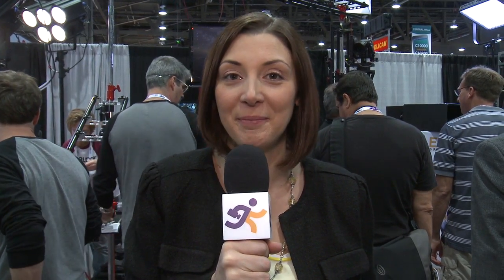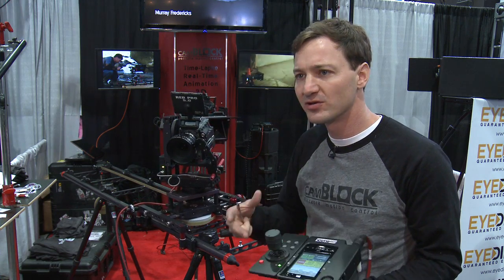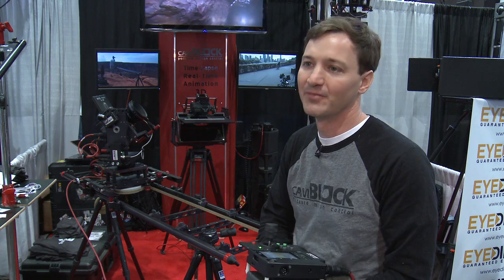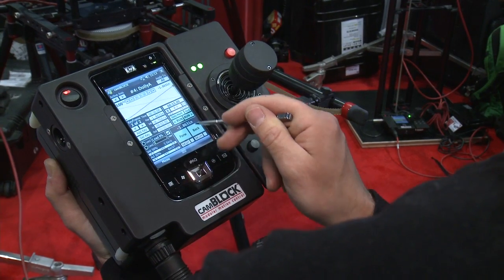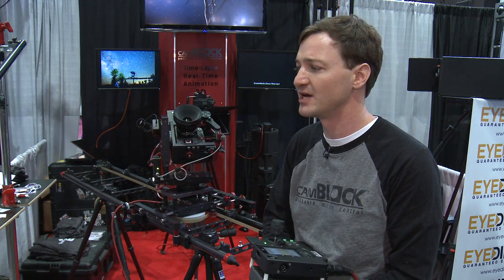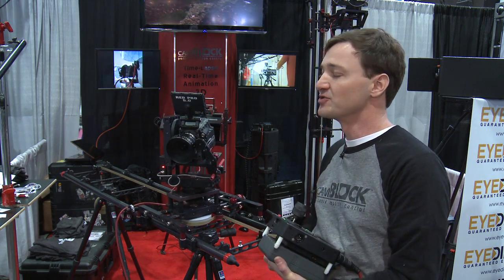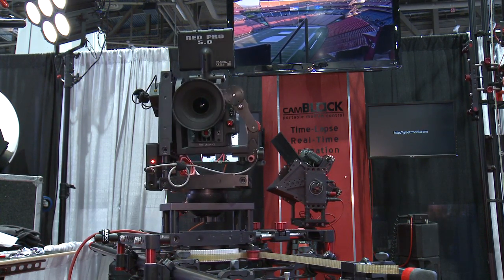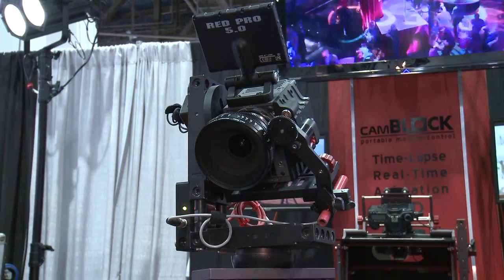Information Overdrive: camBLOCK Motion Control System For The Field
camBLOCK makes tools for cinematographers and Directors of Photography.  The camBlock is a motion controlled dolly system for real time and time lapse video developed by the companies founder Stewart Mayer.  It has been used on major IMAX, Discovery, BBC shows as well as for independent projects.  The footage is just stunning!  If you like this video check out our Information Overdrive channel

Producers are always always looking for ways to make their stories more visual interesting. Well, the camBLOCK Time Lapse Kit does just that. I'm here with Stewart Mayer, founder of camBLOCK. Well, we build portable, professional motion control systems. The whole idea is to take professional motion control techniques, repeatable moves, time lapse, super smooth motion and take that out of the studio and put it in the field. And what's unique about our system is its modularity in that you can have a small little 3 foot system with a single access where you can have five axes and twenty feet of dolly travel, if you want. And all of it packs up into a couple of Pelican cases and a tube case. Our cameras work with smaller cameras, modular video cameras. Kind of like Red, Epic or Starlett, Sony C300. those are really ideal just because they're compact and they keep all that weight in a real small space. Having said that, though, people put some pretty big cameras on Arri Alexa. You can undersling the system to use in a studio. And of course, you know, DSLR's, 5D, 7D Canon, Nikon D-800, D-800e. Those are all really popular cameras, the Mark III for time lapse, mostly. We support all that, and trigger the cameras with our system. So this is a timeline based system where you have keyframes on a timeline. And now I'll move my system back to where I want it to go at the end here and I'll add a key frame at the end. And there we go. This is just the simplest A to B move. We can get really complicated. We can play it back at any speed. But there it is. I'm going to run it in reverse since we're already at the end. you can see it's just following our little timeline right there, making a nice little steady, very smooth shot. A typical pan-tilt dolly system, depending on, you know, your situation take between 15 and 30 minutes to set up. And then, there's of course, lots of options. You can go vertical with our vertical rig, you can go twice as long, you can have 3D and you can get pretty complicated with it you want to, but base is from fifteen to thirty. The guys that shot "Planet Earth", they're our biggest customers. They had just wrapped up Wild Arabia which is a series for BBC and Discovery shot with our system Wild Planet North America shot with our system. While we're on northern stuff another Discovery show Flying Wild Alaska with our system and also IMAX films. There's a new Jerusalem 3D film coming out that has 3D, motion controlled time-lapse out with our system, one on Panama. The Last Reef was an IMAX film that came out last year that had 3-D motion control of New York City. We got Turner Network Television shooting interstitials for all their NBA basketball games. We got independent studios doing food shoots, product shots during real time. Music videos love it because they can do all their compositing special effects, vertigo shots, controlling your zoom and your focus and your dolly, all at the same time, and precisely repeatable every time. It's got a lot of really universal uses, if you're creative enough to see it, you know. Because it's a modular tinker toy system, basically it's this creative because you want to be. If it doesn't do something and a customer asks us, we're really small, we build all of our own parts. We'll make it. Half the features in our software are user requests. They're like, "I really wish it could take 3 or 4 different exposures instead of the 5 that my camera's doing from bracketing. Maybe just 2." We write it in. "I really wish I could change my exposure over a day and exposure mapping."write that in. Joy stick control is brand new as of today. It's a little late coming because it really wasn't the focus of our system. but now you can use a joystick. Use it just like a real time hothead on the end of your jib arm. Just adds another functionality of the system. A base rig rig runs about $17,000. And then you can get up to about $25,000 when you add bells and whistles. Hey there, we want to hear from you. make sure you comment, Facebook post or tweet.  Go to Crews Controls website and click podcast.